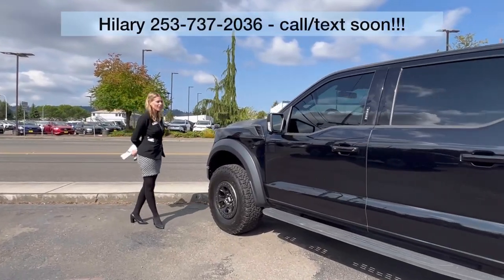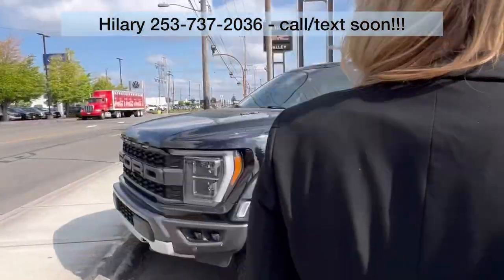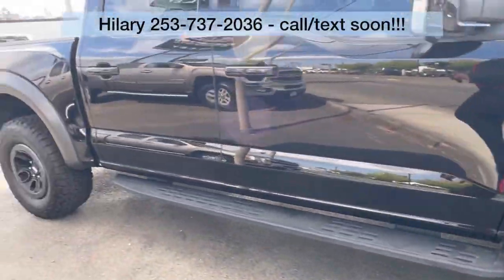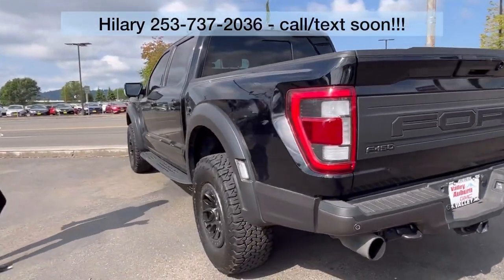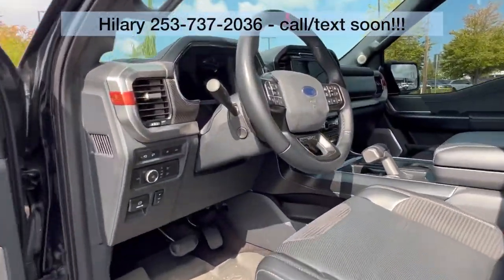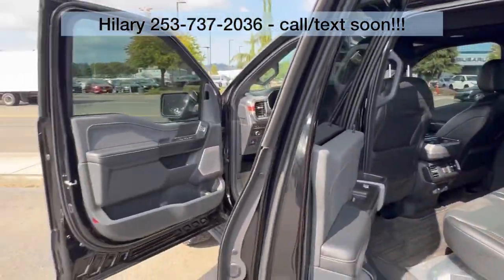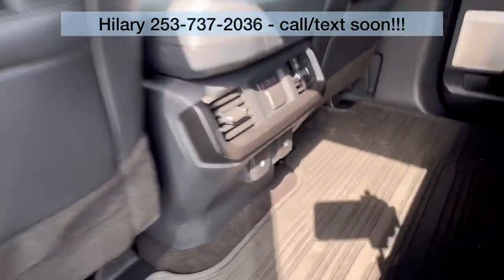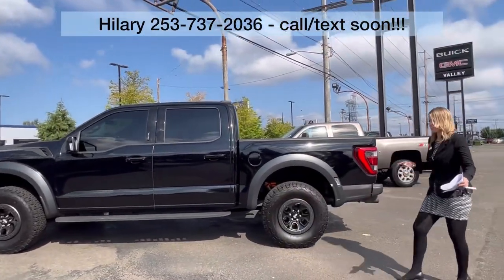🌟 For Sale: 2021 Ford F-150 Raptor 4WD - LOW MILES!!! 🌟 | Hilary Wood Valley GMC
Dominate the road and off-road trails with this powerful 2021 Ford F-150 Raptor 4WD! Known for its extreme performance and rugged design, this SuperCrew truck is ready for any adventure you throw at it.

🔹 Key Features:
- High-output twin-turbo V6 engine for unbeatable power 💪🏞️
- 4WD with off-road suspension for ultimate control on any terrain 🌲🚙
- Spacious SuperCrew cab with cutting-edge technology and luxury touches 📱🛋️